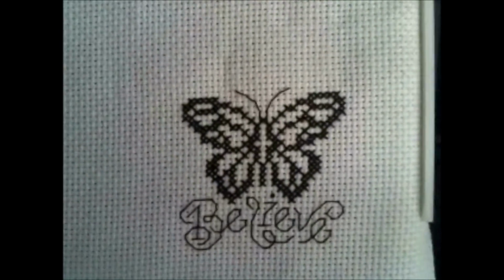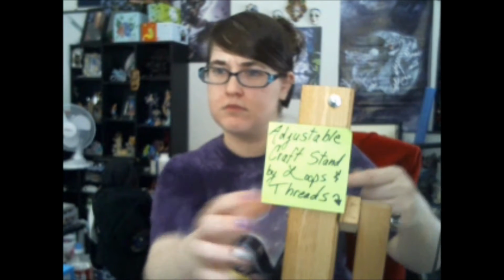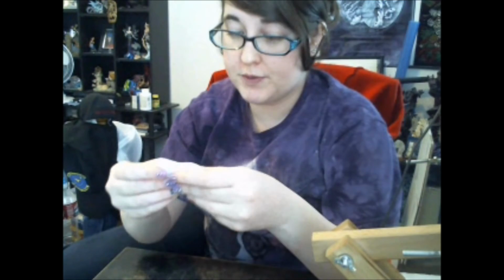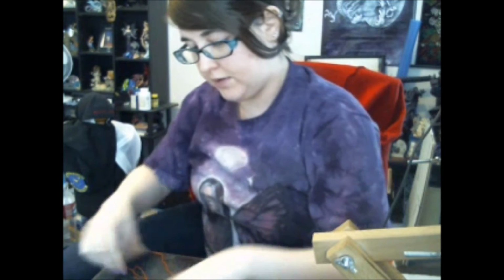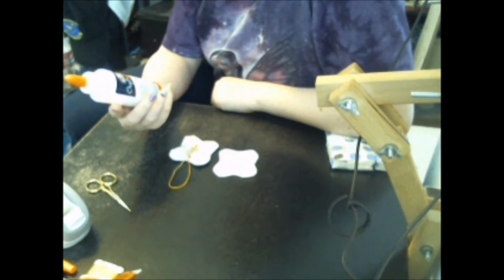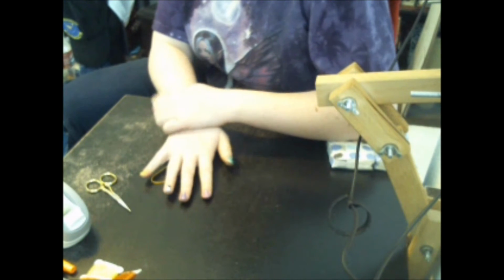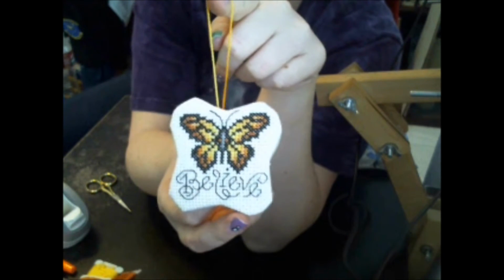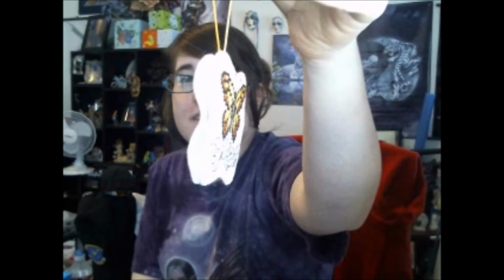Flosstube - Kind Thoughts - Believe Day 002 COMPLETE!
Finished the butterfly! That one was even quicker than I expected. XD